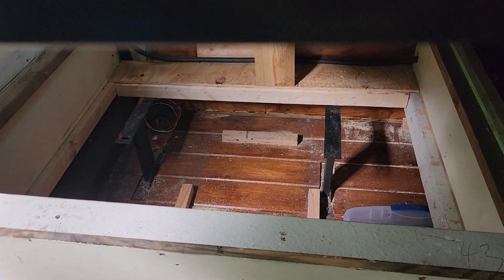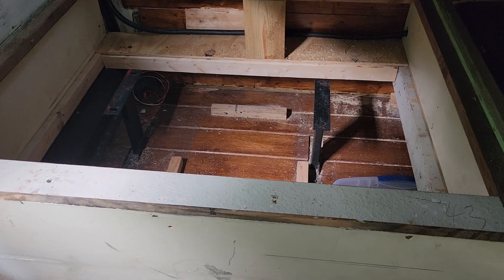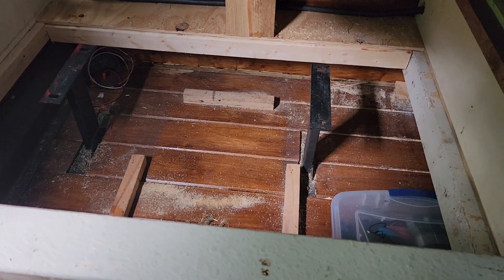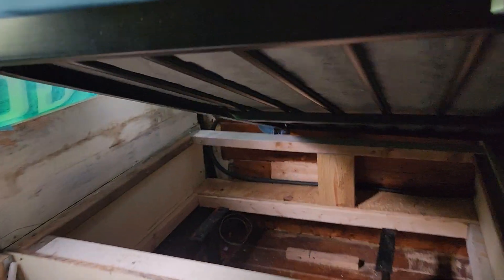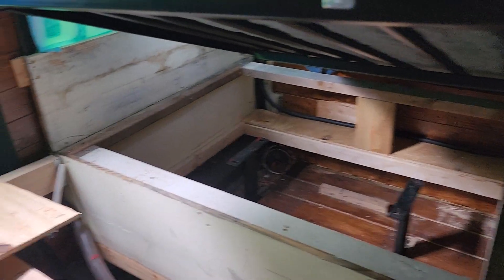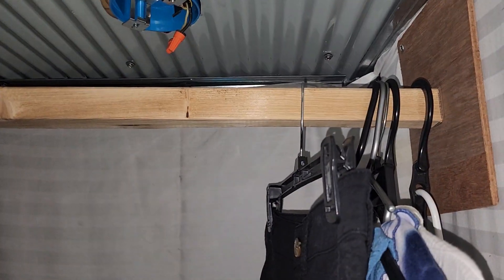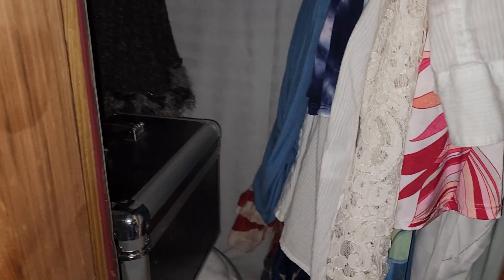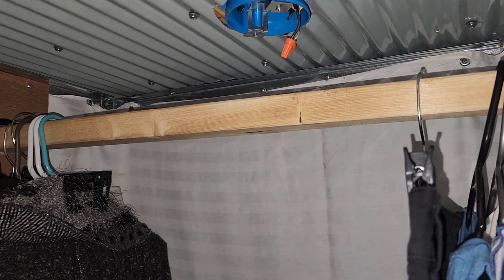minor remodeling in the skoolie to stop water leakage.